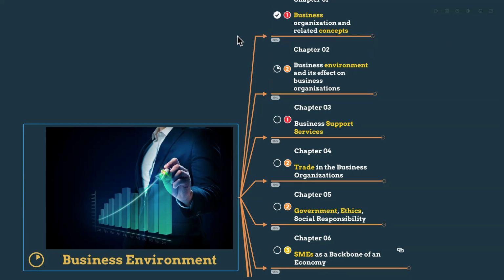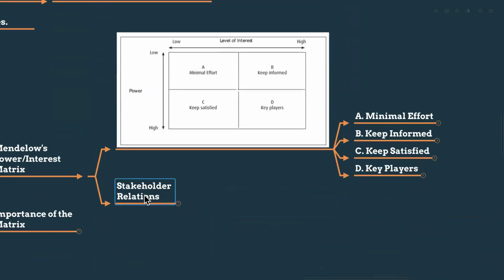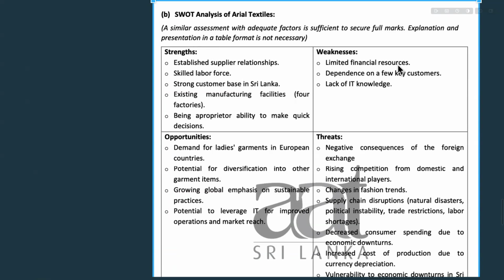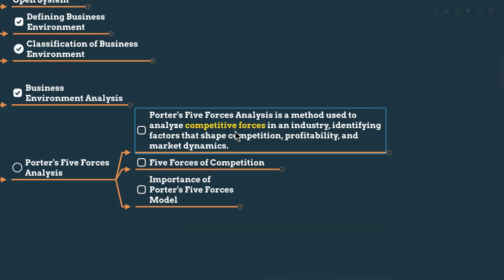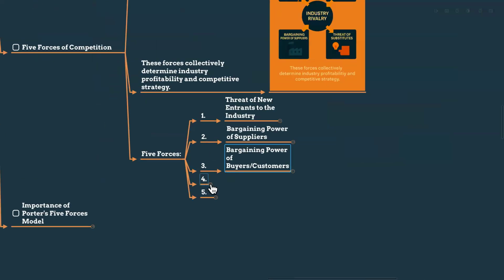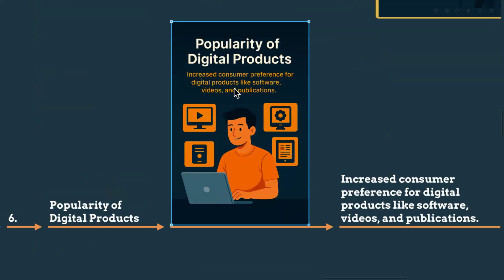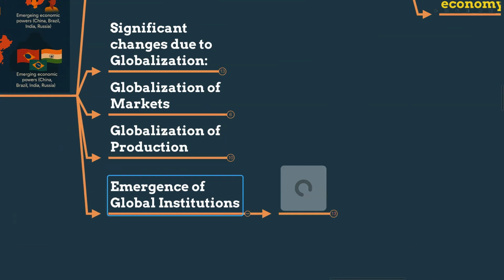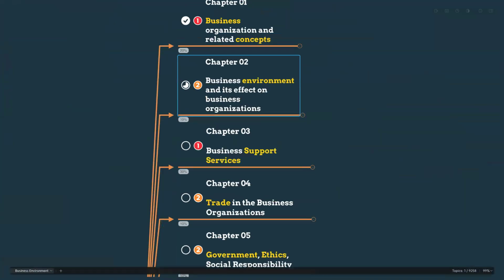AAT - BEN 104 - Chapter 02: Business Environment & Its Impact on Organizations | Complete Lecture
📚 AAT Level 1 – BEN 104 (Business Environment)
Chapter 02: Business Environment

Understanding the business environment is essential for organizational success.
This lecture explains how the business environment influences business organizations, focusing on exam-relevant concepts and structured frameworks.

• Business environment as an open system
• Internal, task (micro), and macro environments
• Stakeholders & power–interest matrix
• SWOT analysis
• PESTLE analysis
• Porter’s Five Forces
• ICT and business
• Globalization
• E-commerce models

🎓 Lecturer: Faizal Meeramohaideen
🏛️ Institute: Digital Accounting Institute

🏆 Digital Accounting Institute – Sri Lanka’s #1 Choice for AAT Education